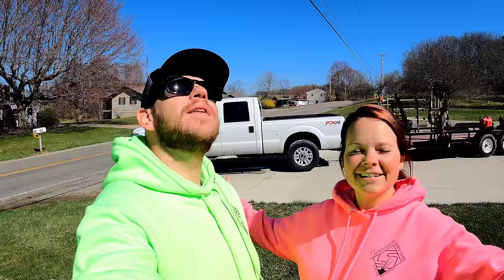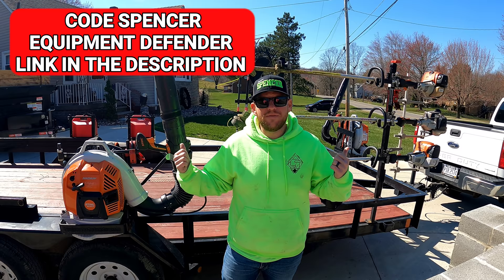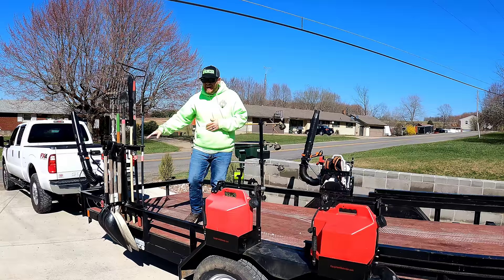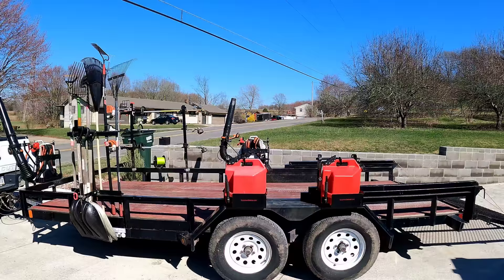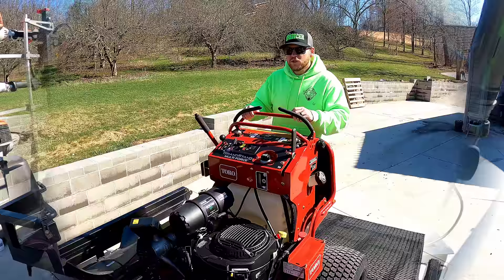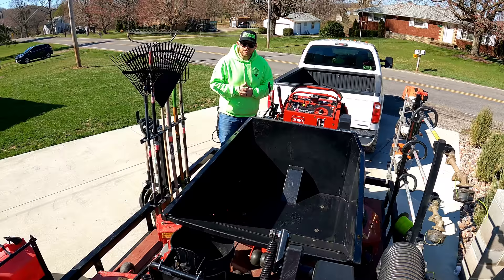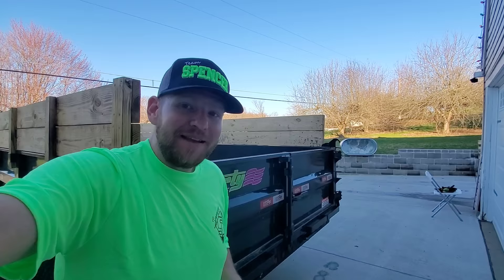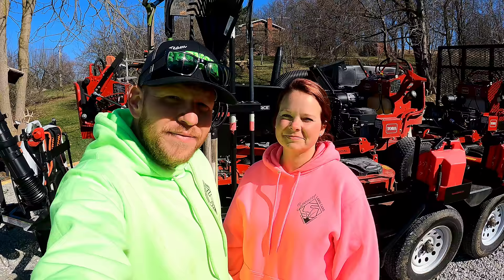Lawn Care Trailer Setup 2021 - 3 MOWERS on a 7x16 trailer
My Lawn Care Trailer Setup 2021 includes 2 Toro Grandstand Multi Force lawn mowers and 1 Toro grandstand mower. All are 60 inch decks with Kohler engines. Our lawn care trailer setup is equipped with equipment defender racks,stihl backpacks and trimmers, Sure Can gas cans and a bunch of handheld tools. Our Truck is a 2016 Ford F250 Super Duty Truck. And our trailer is a 7x16.

Code: Spencer Saves 10%

Code: SPENCER25
Saves 25% on the fast track program.

[Lawn Care Trailer Setup 2021]